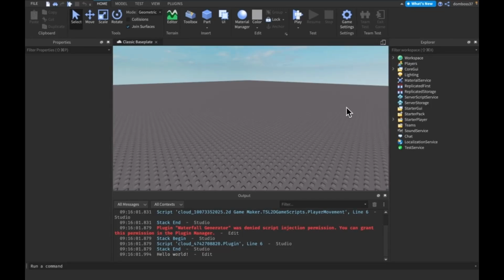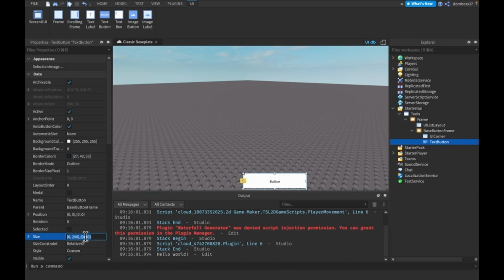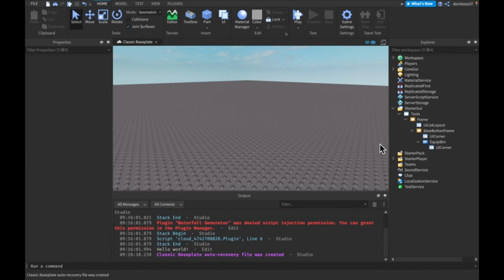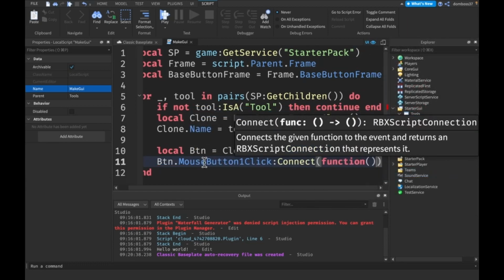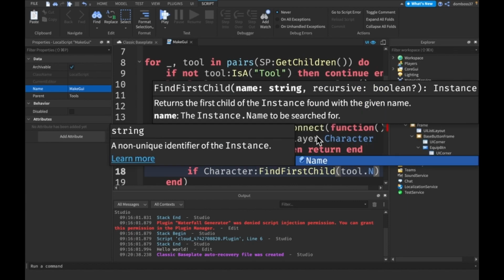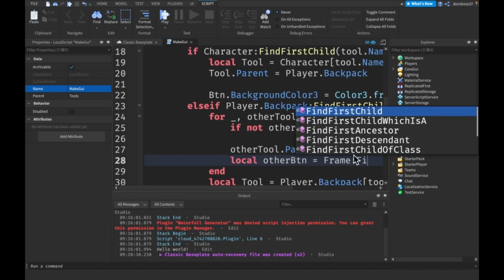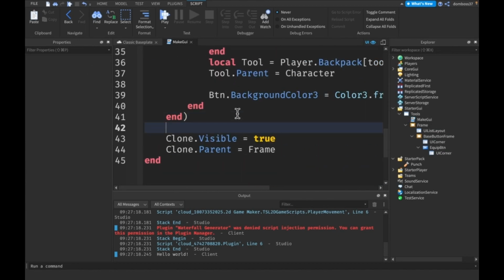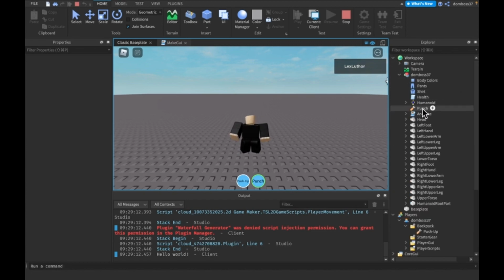How To Make A *CUSTOM* Tool List on Roblox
Hey guys TSL here back with a brand new Roblox Scripting tutorial. In todays video I will be showing you how you guys can make your very own CUSTOM Tool List for your Roblox Game.